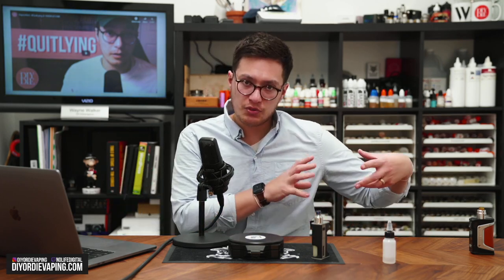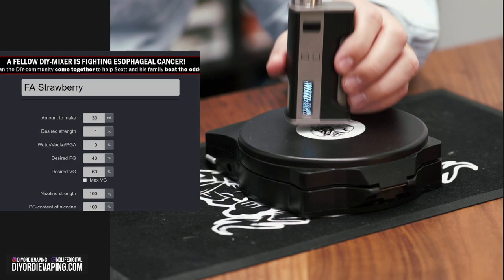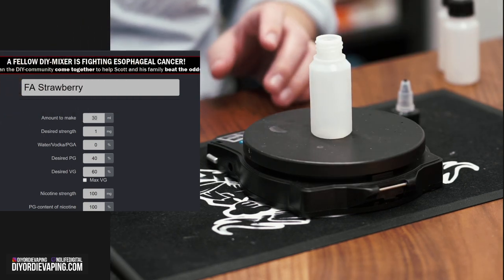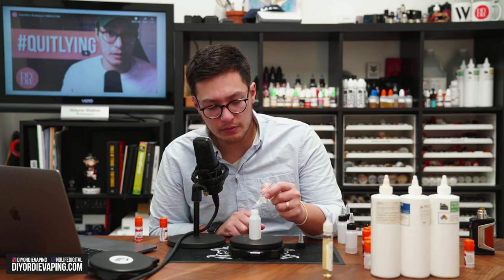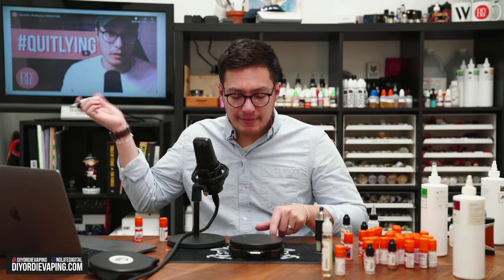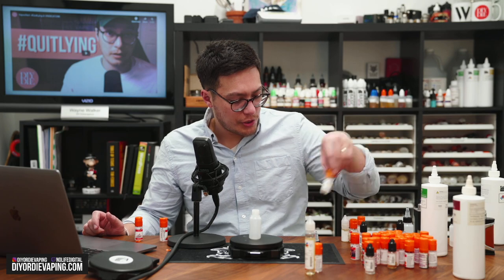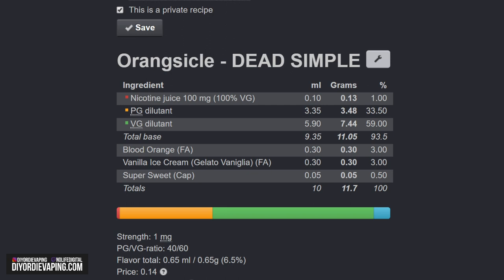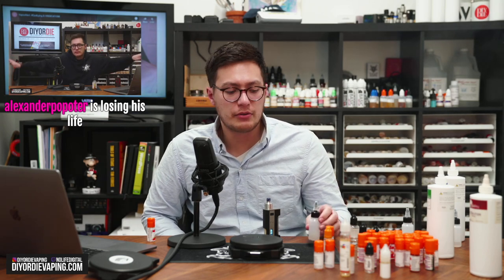Live Mixing: THE MEETING // Why FlavourArt is the Best for Noobs